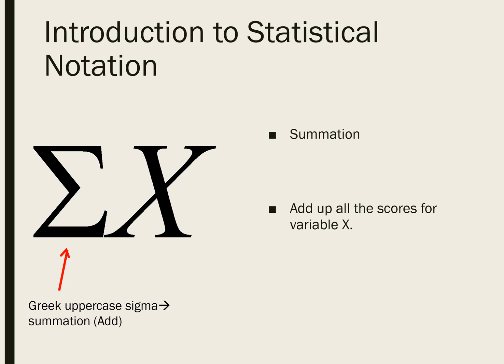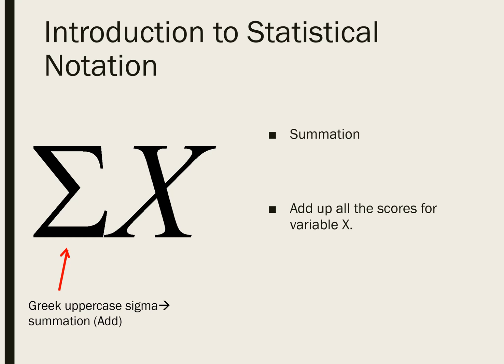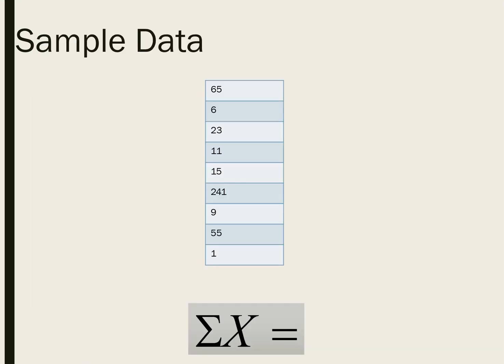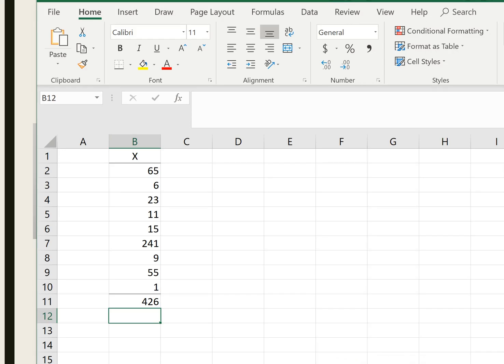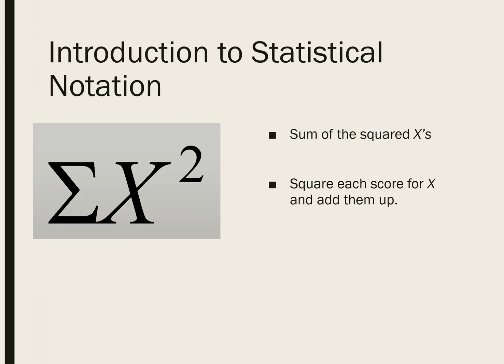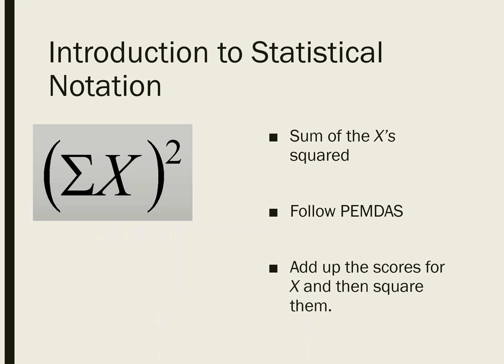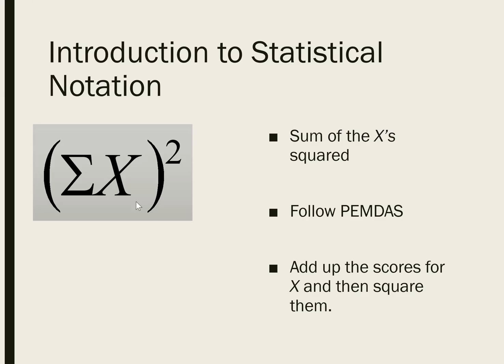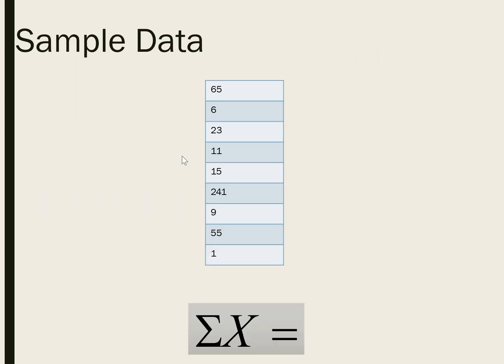Introduction to Basic Statistical Notation: Sigma and Summation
A brief intro to common usage of uppercase sigma in statistical notation is provided.